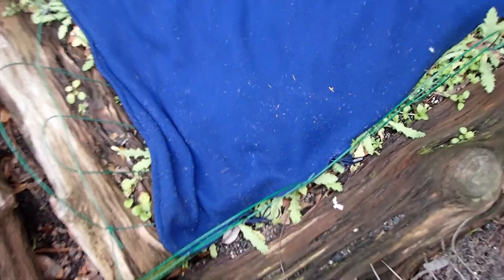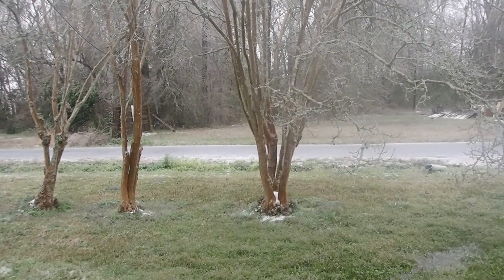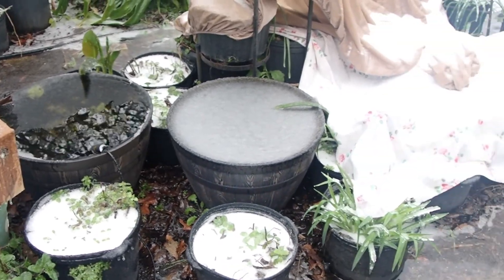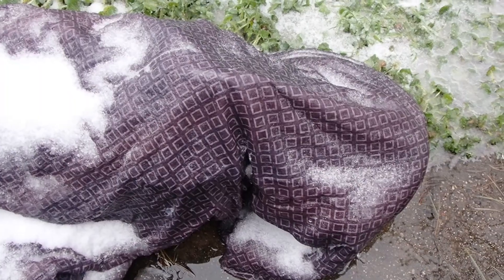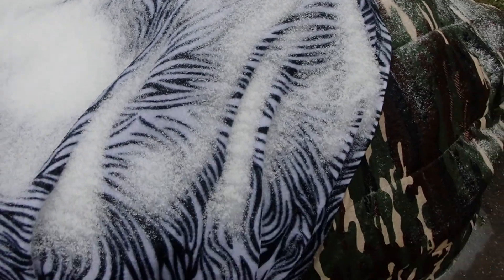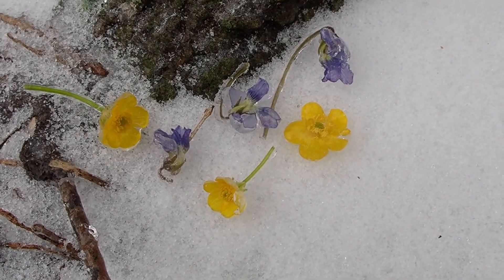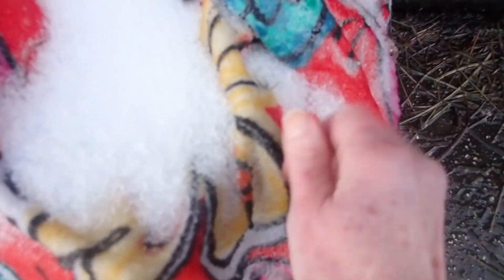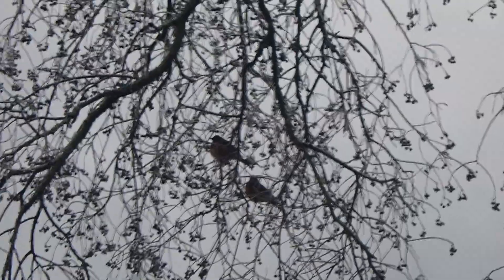February 15th Ice Storm Frozen plant covers frozen flower pictures snow storm 2021 louisiana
We have had a little more cold weather than usual lately, to say the least. I covered most of my containers and found out this morning they were frozen solid!  I took some pretty pictures of flowers frozen in ice. We had a lot of robins hanging out in the garden and the moon was pretty at the end of the day.